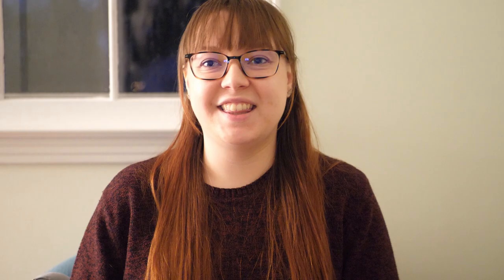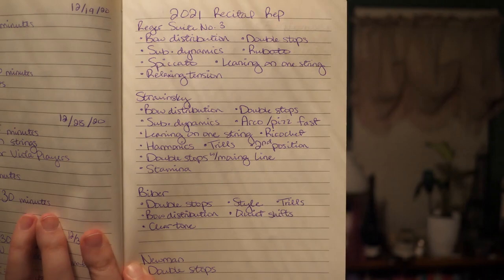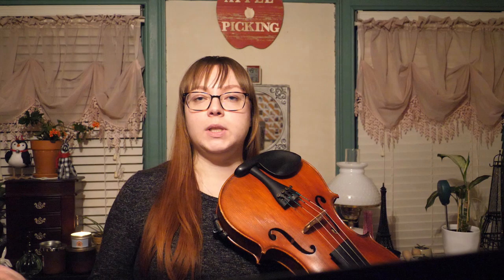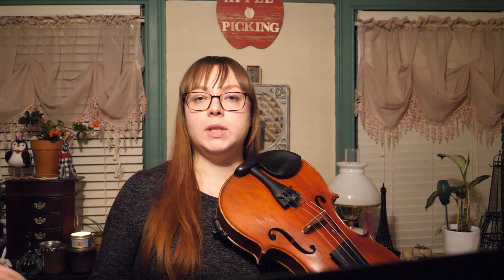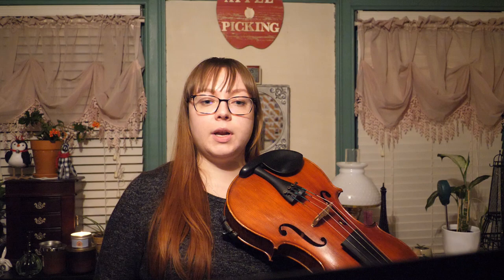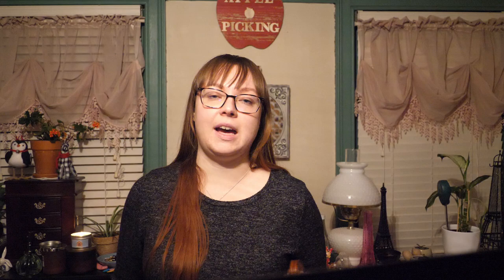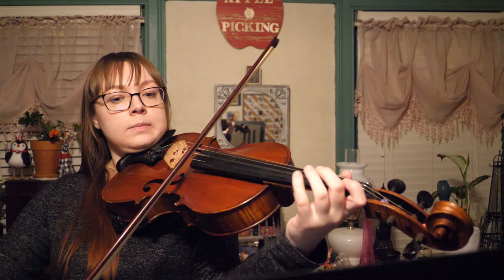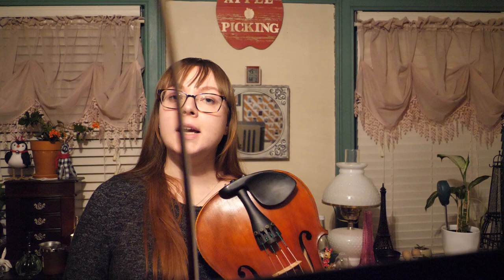Biber Passacaglia Practice Vlog No. 1 | Starting the Piece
Follow along with me as I begin working on Passacaglia by Heinrich Ignaz Franz Biber! In this vlog, I do some score study, sightread the piece, and work on the first page.

❋ WHAT I LISTENED TO ❋
Biber Passacaglia - Rachel Podger

I'm currently accepting online viola, violin, and piano students! I offer private lessons, tutoring, and college audition check-ins! for details!

❋ MY EQUIPMENT ❋
Camera: Panasonic GH5
iPad: iPad Pro 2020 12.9 in
Sheet Music App: Forscore
Pedal: Donner Wireless Page Turner Pedal

❋ MUSIC ❋
Cradle Song from Suite for Viola and Double Bass by Reinhold Gliere - performed by Ottava Bassa Duo